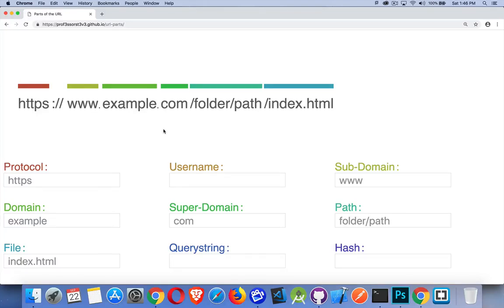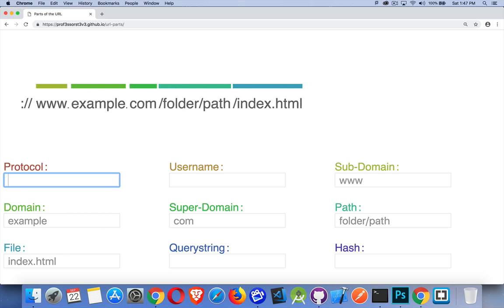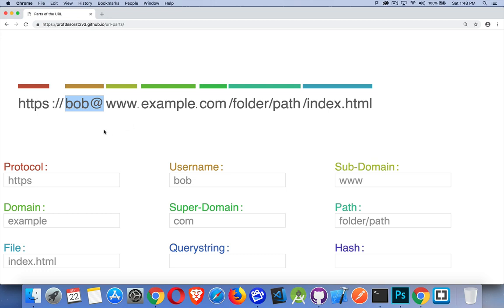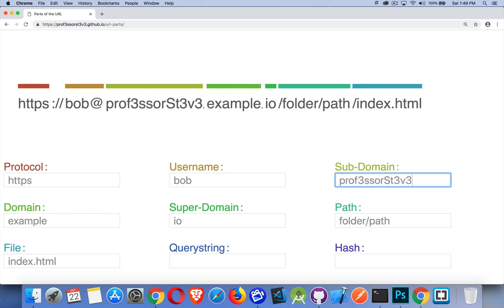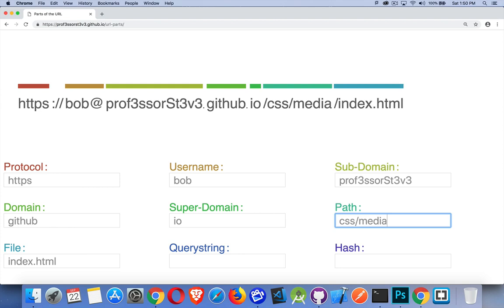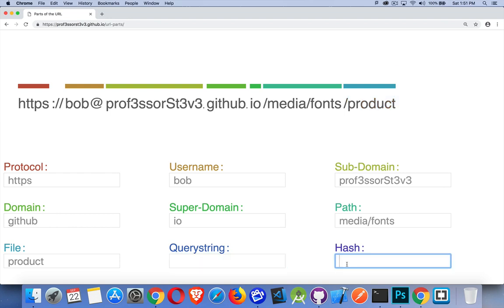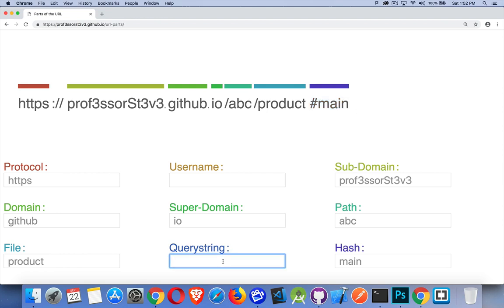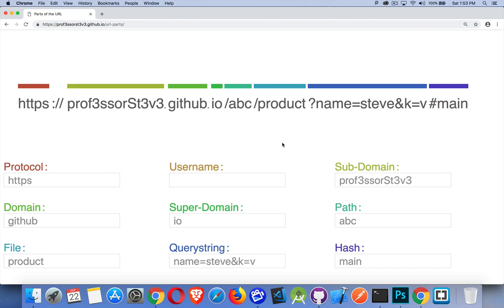Parts of the URL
This short tutorial explains what the different possible parts of any URL are.
SuperDomains are also known as Top Level Domains.